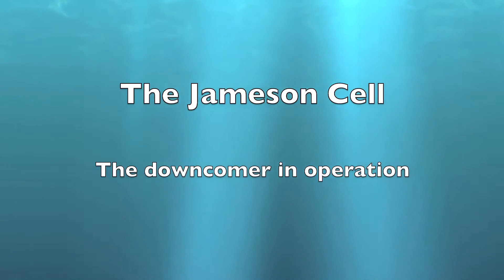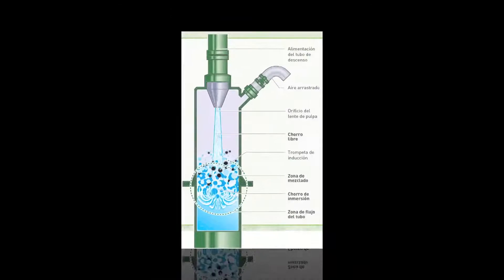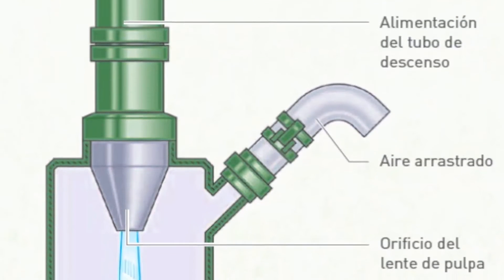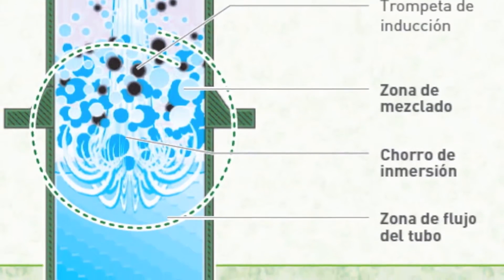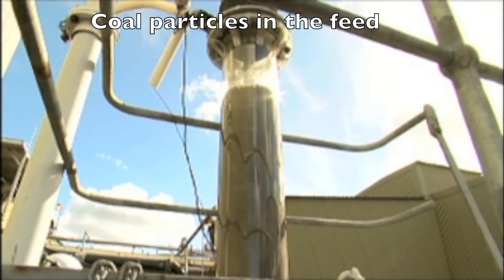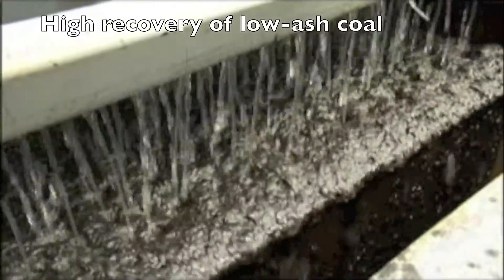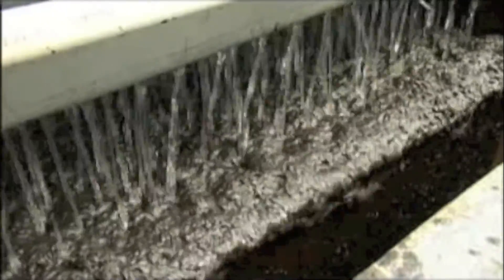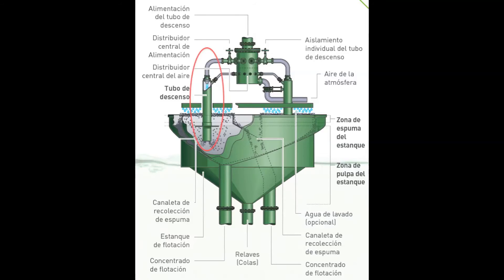Jameson Cell - The Downcomer in Operation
Jameson Cell - The Downcomer in Operation (English and Spanish, Narrated by Professor Jameson, 2012)